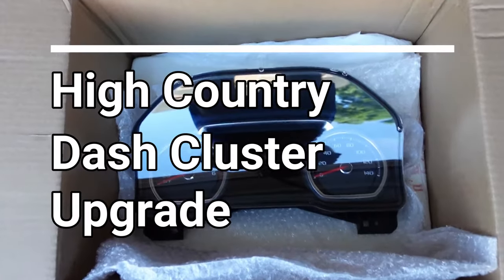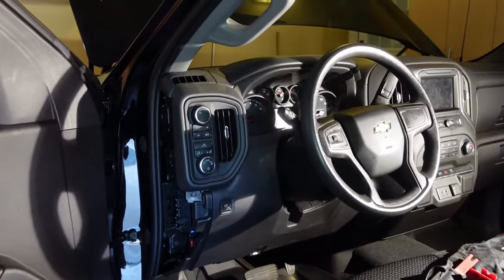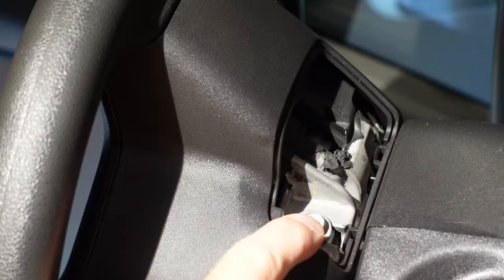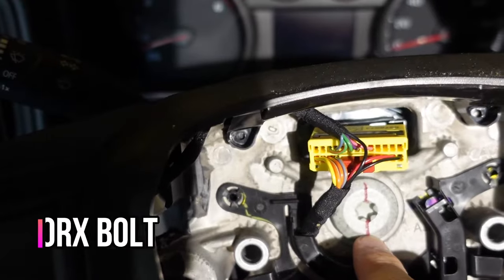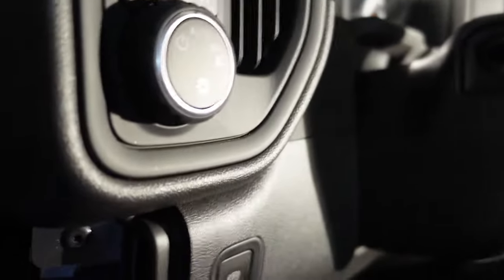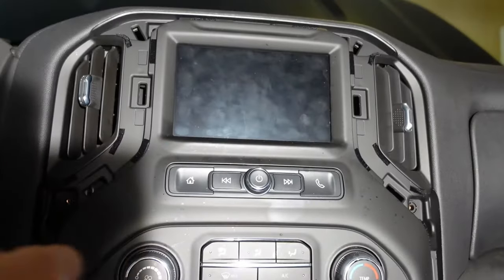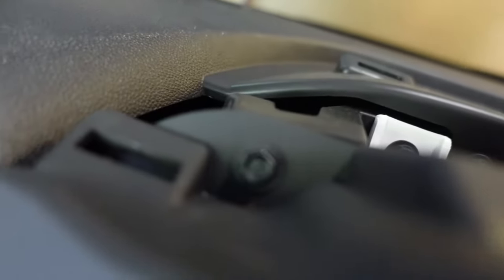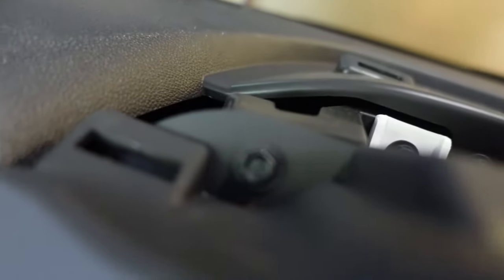[HOW TO] Upgrade Dash Cluster & Steering Wheel in a 2019-2022 Silverado LTD Custom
READ THIS: This upgrade requires the cluster, the added wire and the new steering wheel for all functions to work. You cannot add a new wheel with radio controls and expect the controls to work. All the new functions get routed through the new cluster. You cannot do one without the other.

This process should be similar on 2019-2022 Chevy Silverado & GMC Sierra LTD models. The new 2022.5 "refresh" models may not be compatible because they have some new wiring that may not line up with the previous year trucks. Best to check with WAMS (link below) to see if your truck is compatible.

Big thanks to White Automotive & Media Services (WAMS) for providing the dash cluster for this video. Visit their website here:

Also thanks to Harness Dr. I purchased the harness from them that is required to connect the new cluster to the new steering wheel. They provide excellent directions on how to install the wire and it comes labeled, terminated, and clothe taped for an easy OEM looking install.

I purchased my steering wheel from eBay. It's a genuine GM. The part number is: 84946341

Timeline
00:00 - Intro & Airbag Removal
03:02 - Steering Wheel Removal
05:51 - Dash & Cluster Removal
10:52 - Harness Dr. Wire Install
15:40 - High Country Cluster Install
16:20 - Reinstalling Dash Pieces
18:39 - Reinstalling Steering Wheel
20:48 - Testing New Cluster
26:11 - Outro